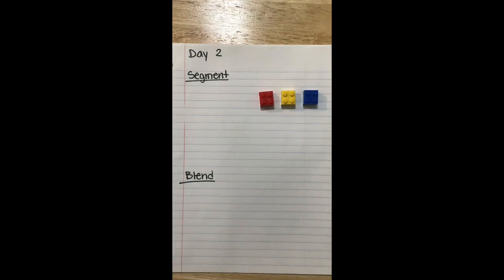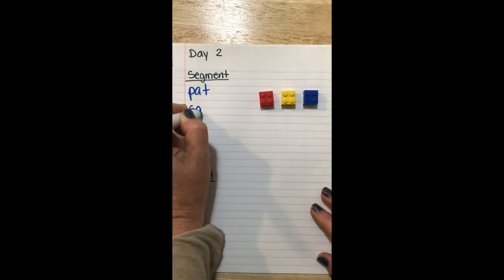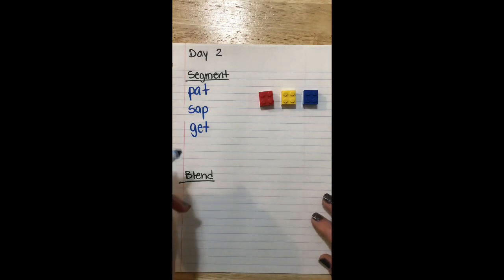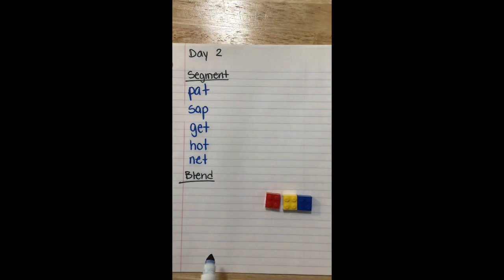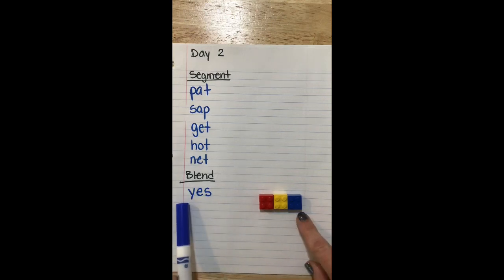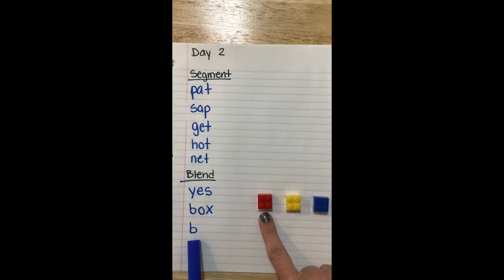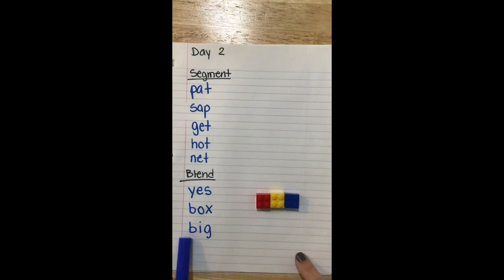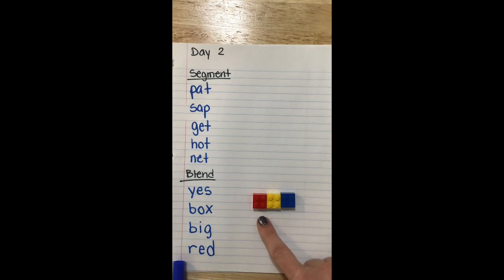May 5th daily Blueprints